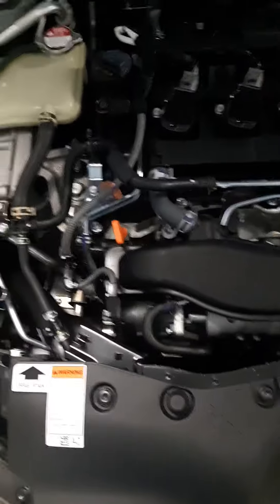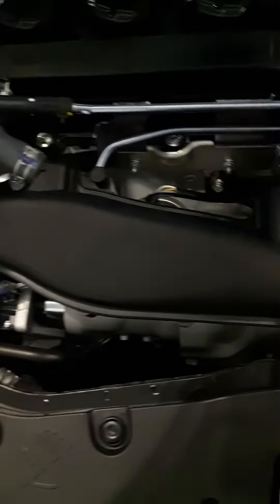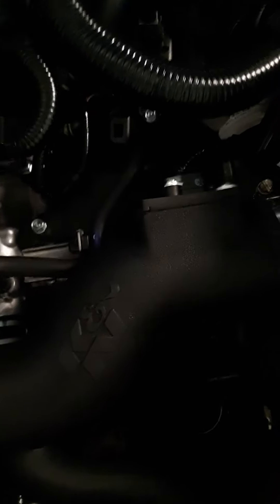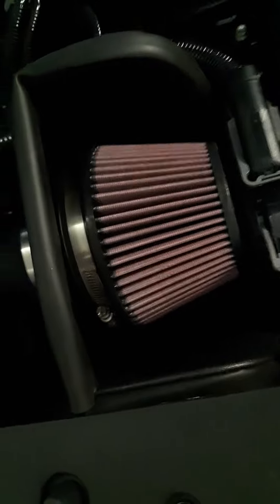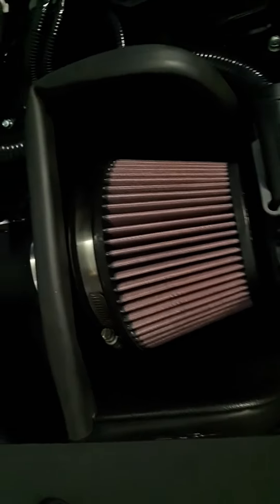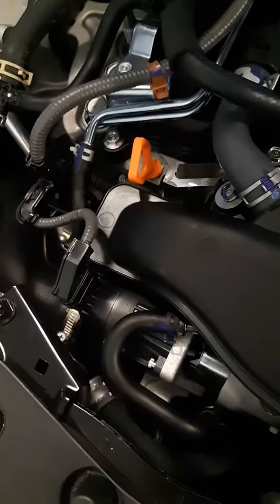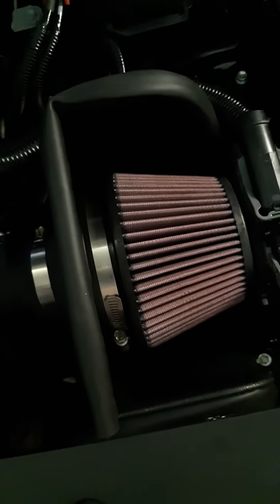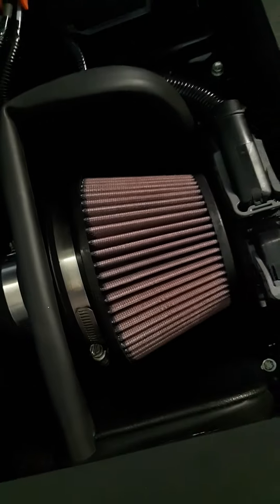2021 Honda Civic EX K&N Cold Air Intake Mod